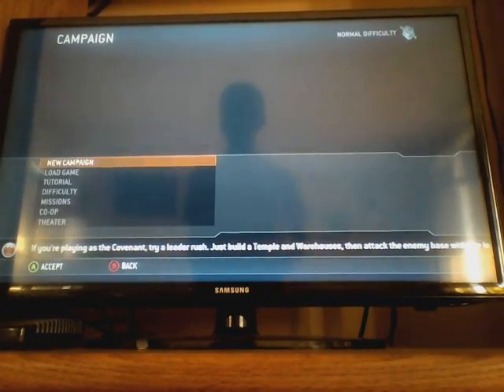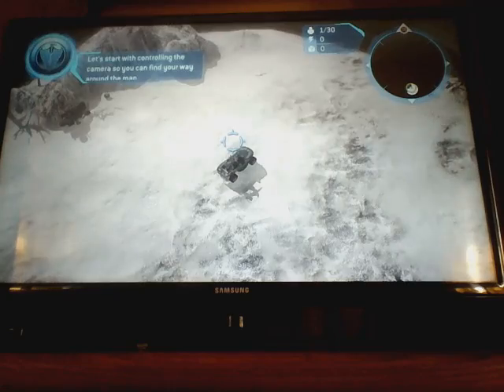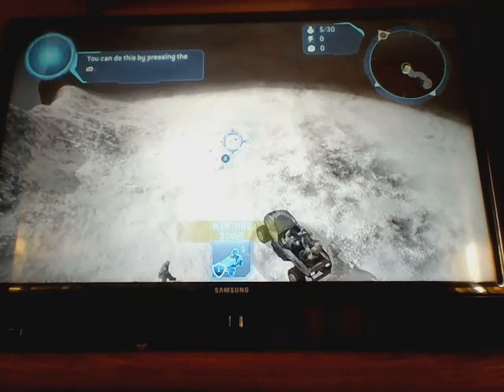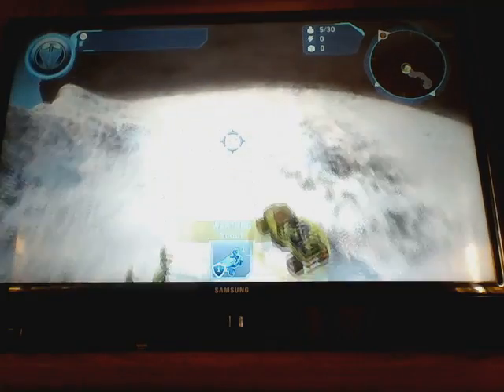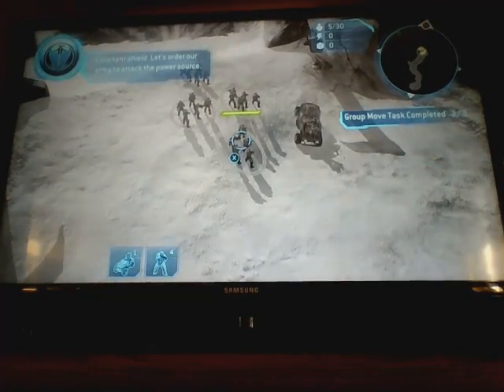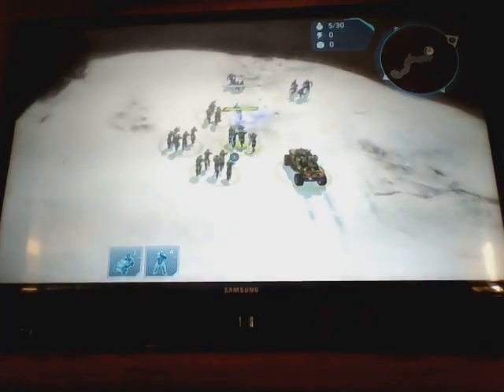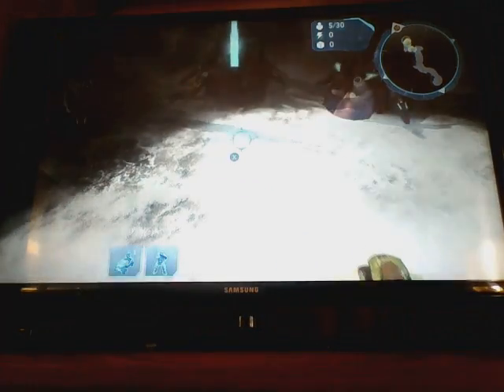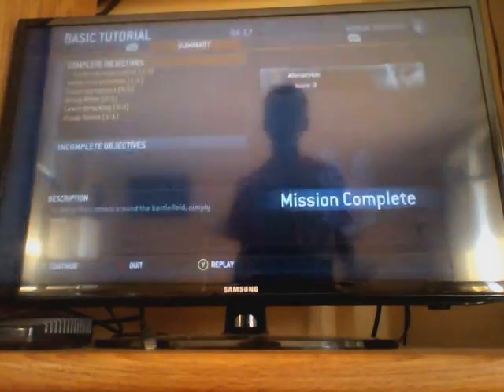Halo wars definitive edition campaign #1